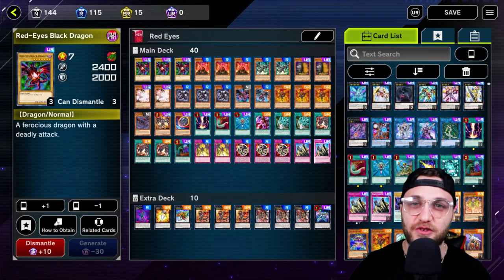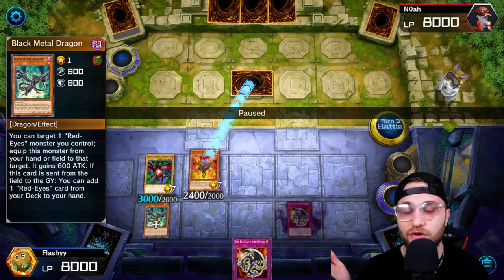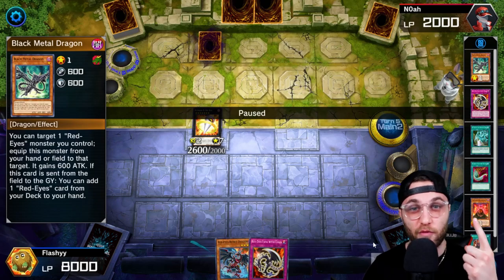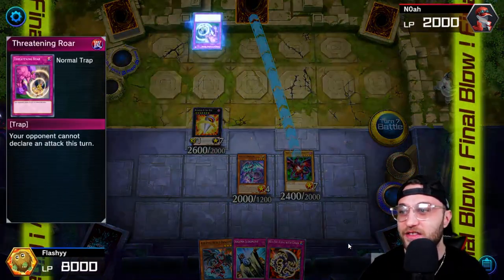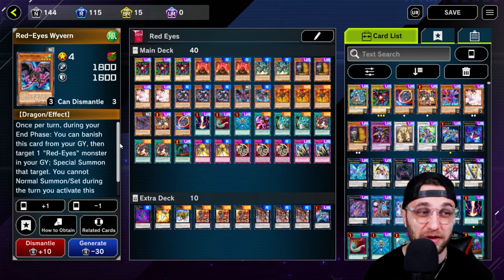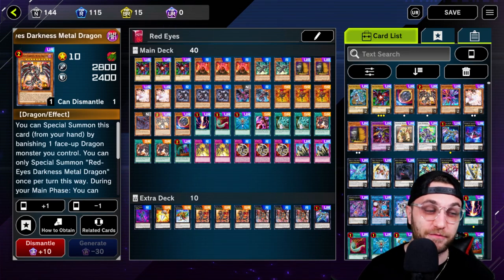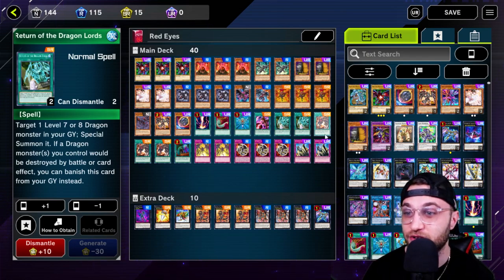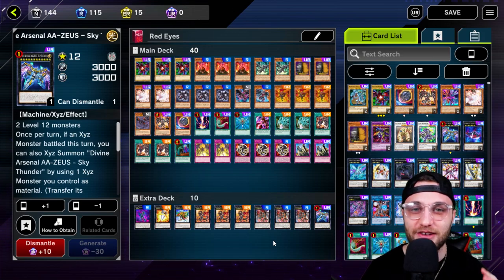THIS RED-EYES DECK STEALS ALL YOUR OPPONENTS MONSTERS! - Yu-Gi-Oh! Master Duel Ranked + Deck Profile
In today's video we're going to go over a "Red-Eyes Black Dragon" deck that focuses on stealing your opponent's monsters in Yu-Gi-Oh! Master Duel Ranked Season 4!

00:00 - Intro
00:05: Red-Eyes Black Dragon Deck List
00:26 - Ranked Duel
05:48 - Red-Eyes Black Dragon Deck Profile